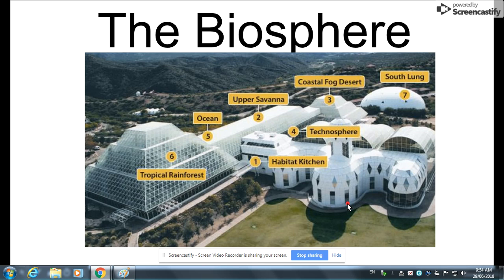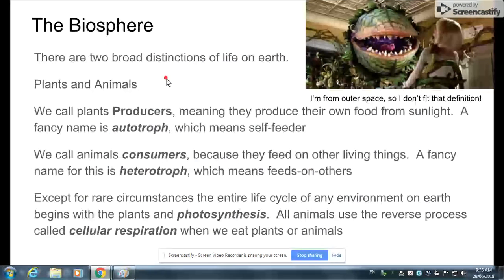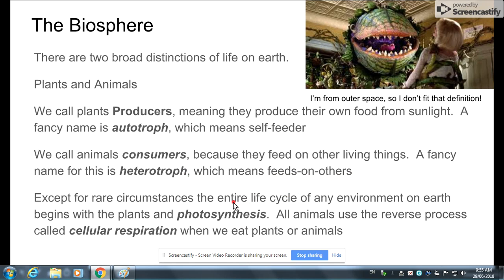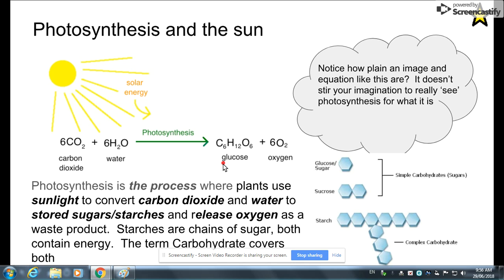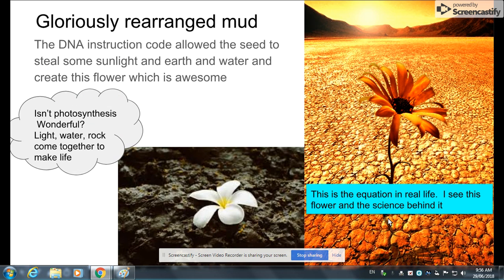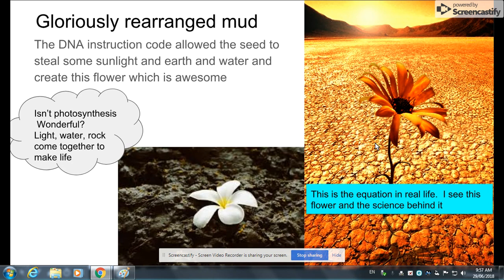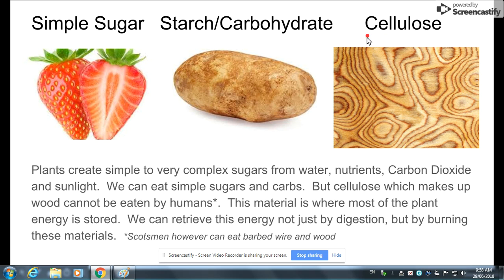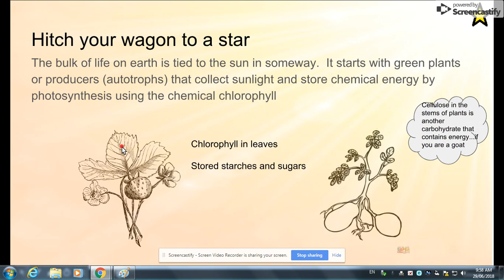1g. From Chlorophyll to the Cosmos